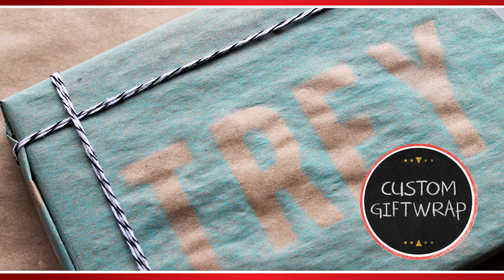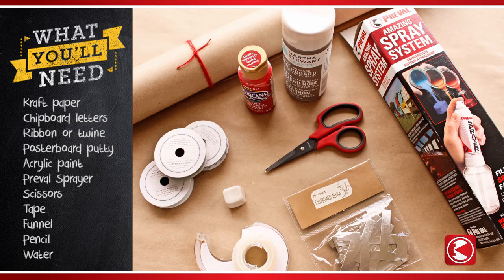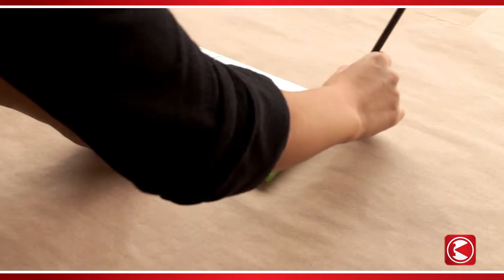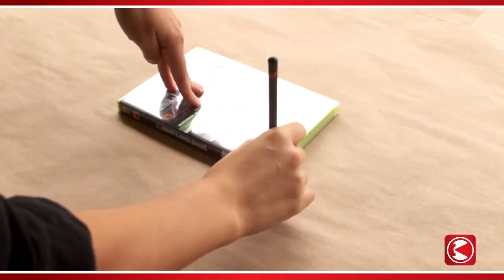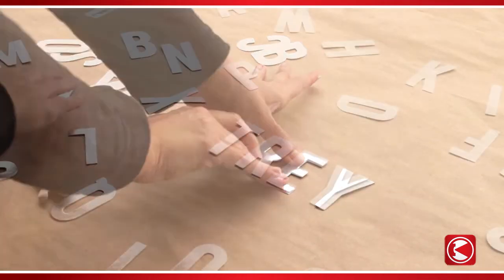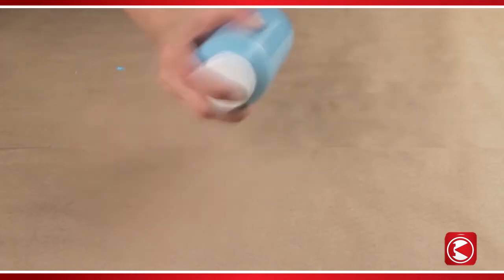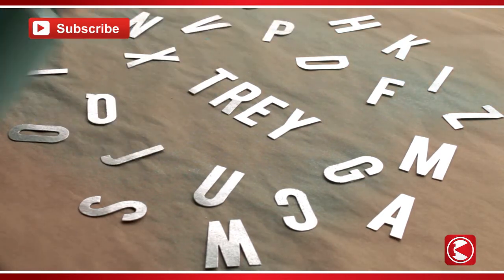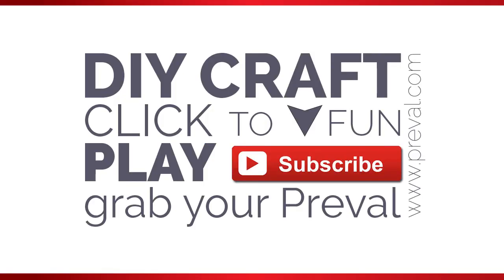Preval's Maker Minute: Custom Gift Wrap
Add a special touch to your gifts with custom made gift wrap. So fast and easy! (Click "Show More," below, for notes.)